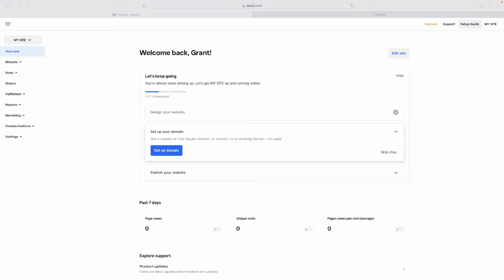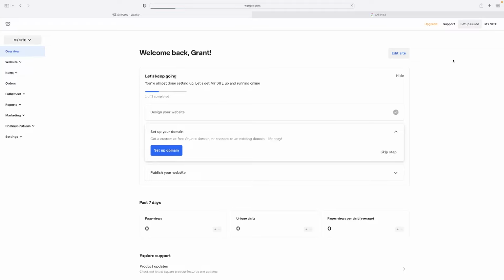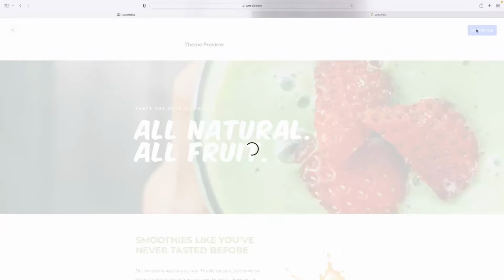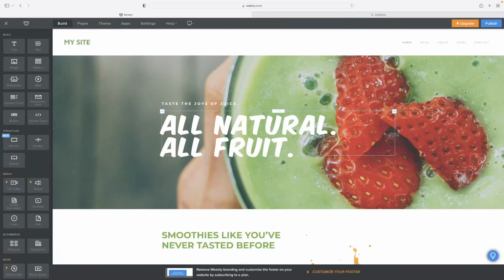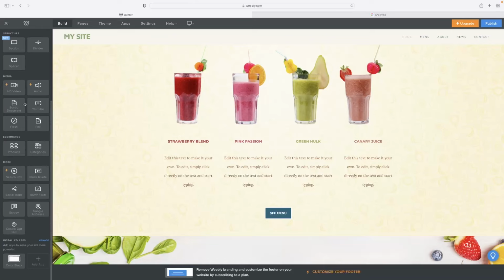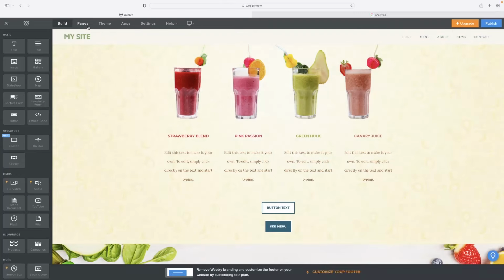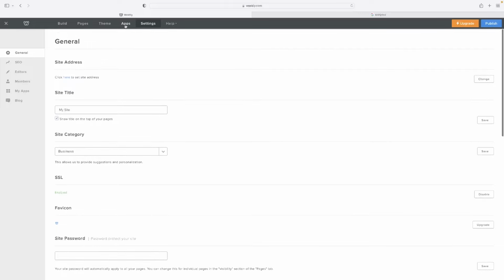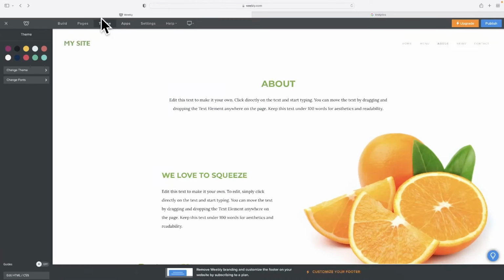How To Create Free Website On Weebly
In this video, we'll show you how to create a free website on Weebly. Weebly is a great platform for creating simple, easy-to-use websites.

If you're new to website-building or you just want to learn more about Weebly, this video is for you! Weebly is a great platform for beginners and it's free to use, so it's perfect for anyone looking to create a simple website. In this video, we'll show you how to create a free website on Weebly in just a few simple steps.